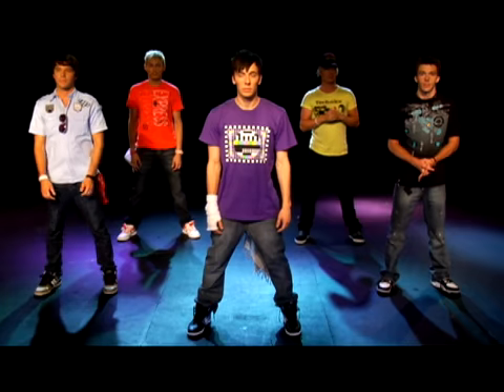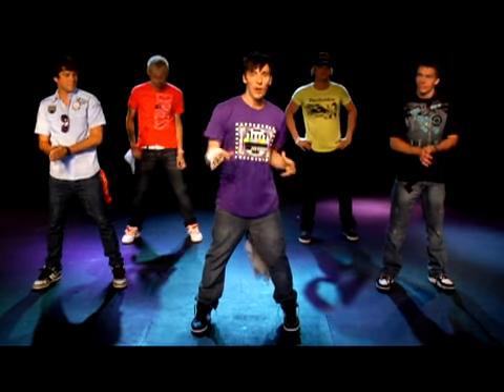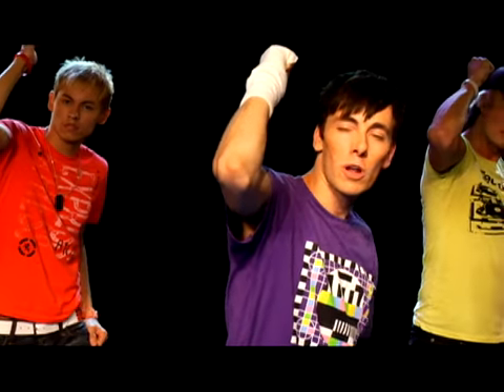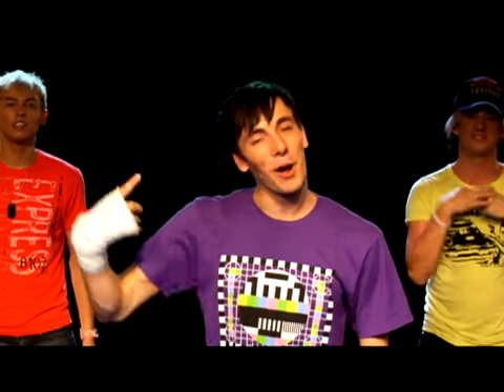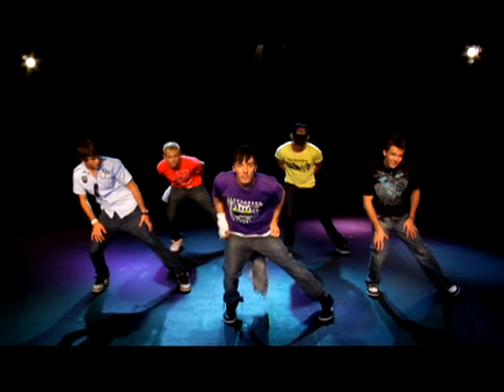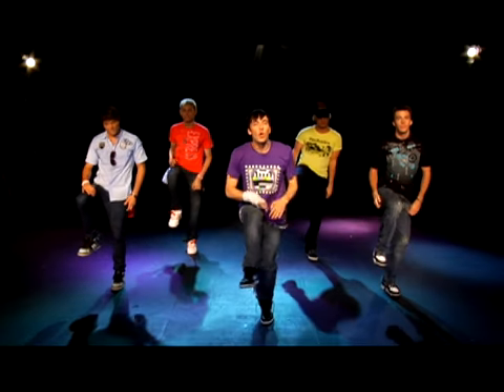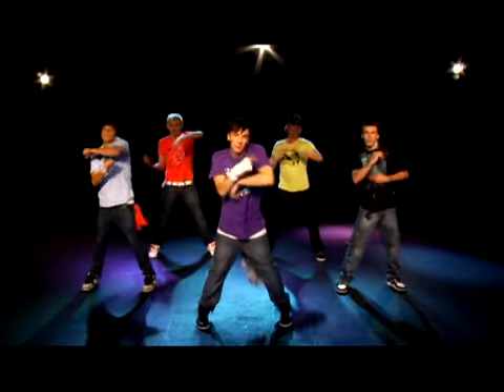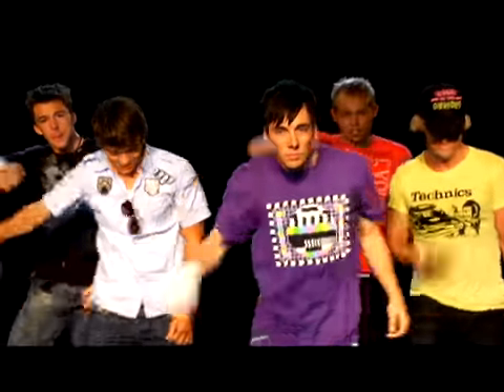Learn how to dance like Varsity Fanclub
Dance instructions for Future Love.